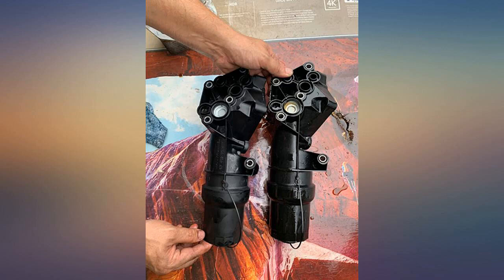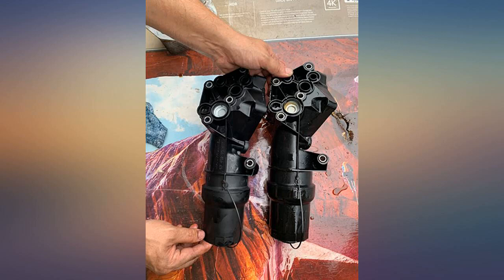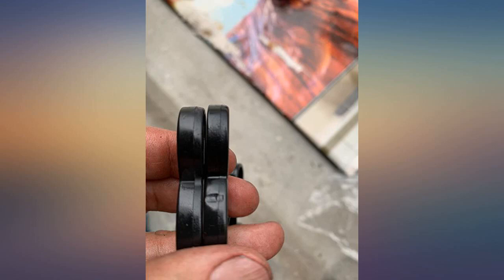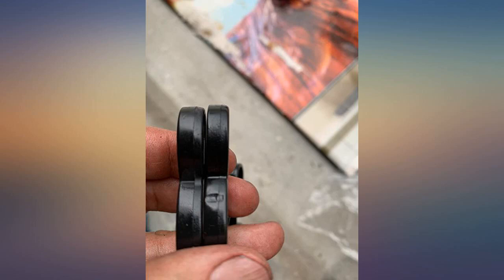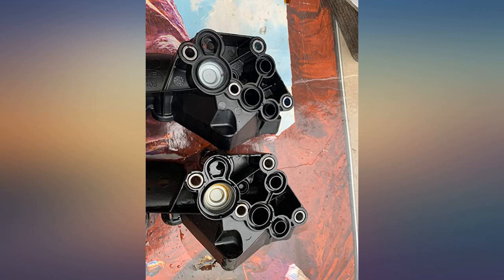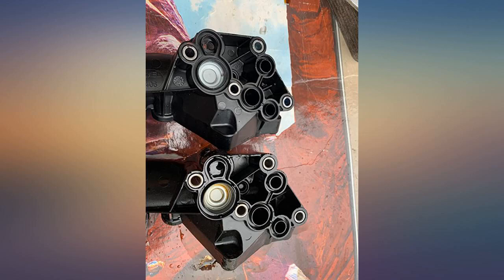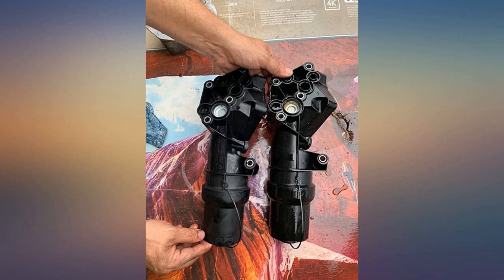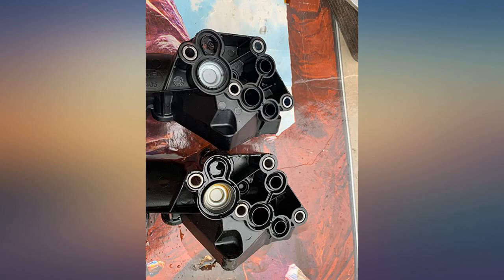New Genuine OEM VW Oil Filter Housing 2.5 Jetta Rabbit Golf Beetle 2005-2010 MK5 review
Main Features:
by entering your model number.. Genuine OEM Oil Filter Housing Assembly (Bracket). Fits Jetta, Beetle, Rabbit/Golf all with 2.5 engines 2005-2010. Comes with New Oil Filter Cap, Filter, and all the Rubber Seals necessary for installation. Fast Free Expedited Shipping. One Year Warranty